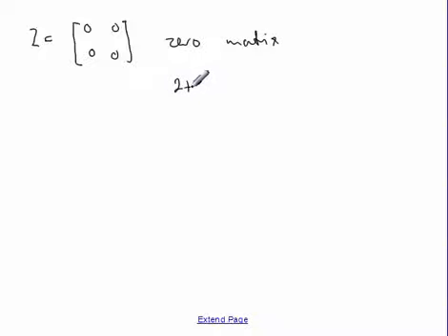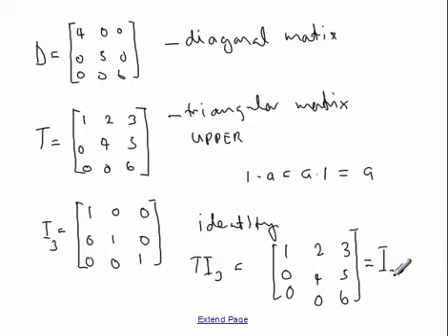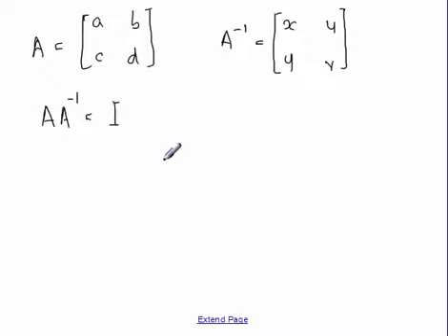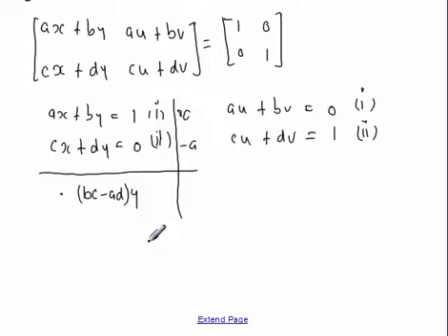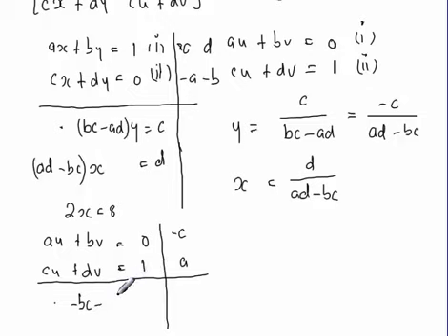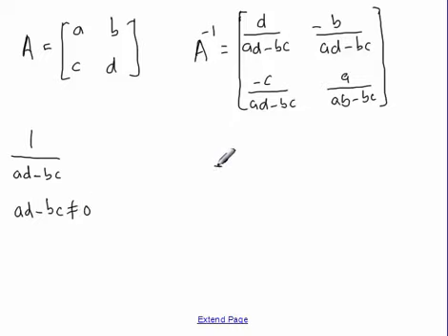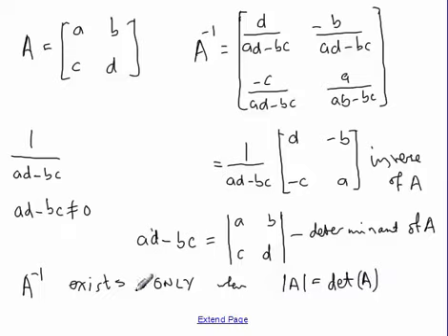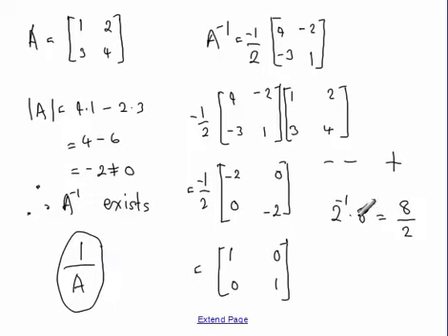Matrix Inverse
Determining  matrix inverse.